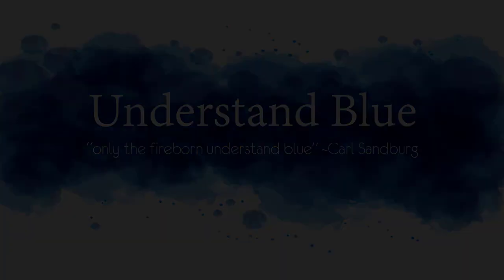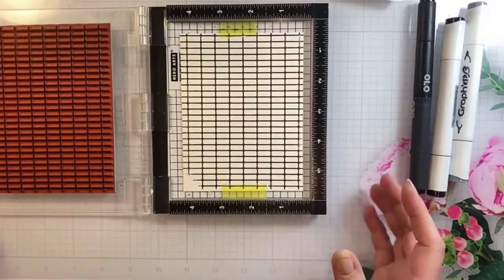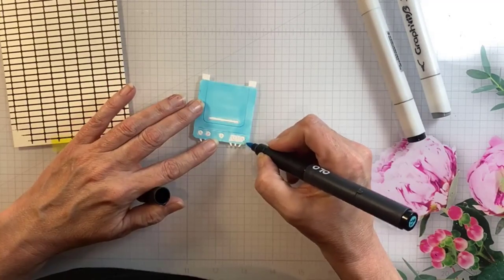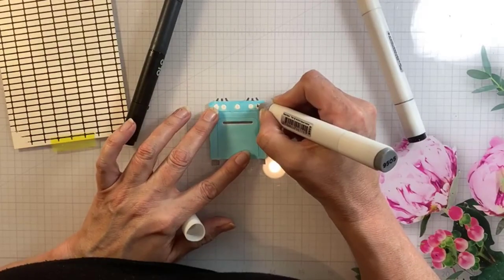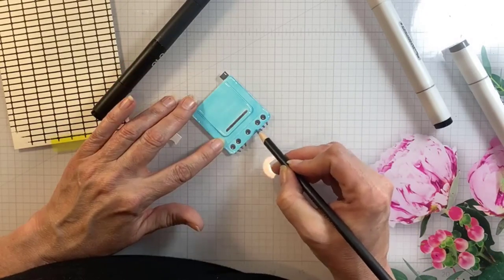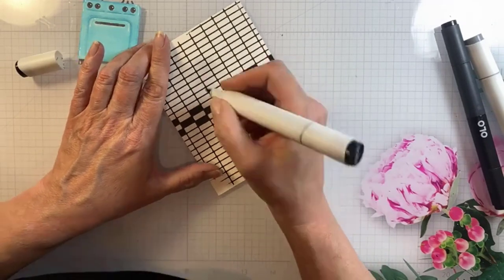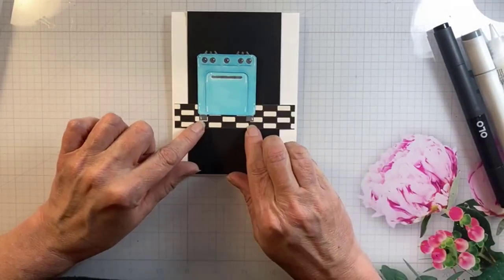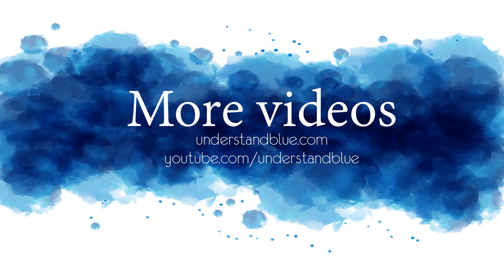Mid-Century Modern Kitchen Scene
• Uni-Posca Paint Marker - White, Set of 8, Assorted Tips | BLICK Art...

• MISTI Laser Etched Stamping Tool (8-1/8 X 10-1/2), My Sweet Petunia

• Storage Envelopes, Medium 25pk, Essentials by Ellen - Ellen Hutson LLC

• CheckOutStore Stamp & Die Clear Storage Pockets (5 5/8 x 8 1/2) –...

• Extra Large -50 pk, Avery Elle Stamp & Die Storage Pockets - Ellen Hutson...